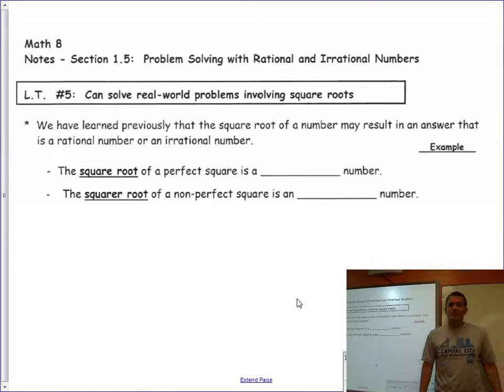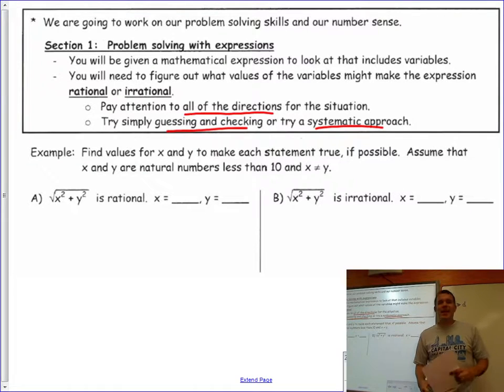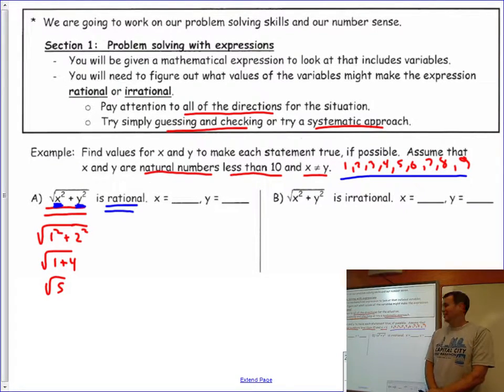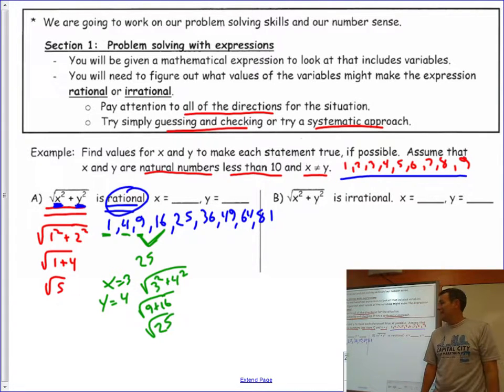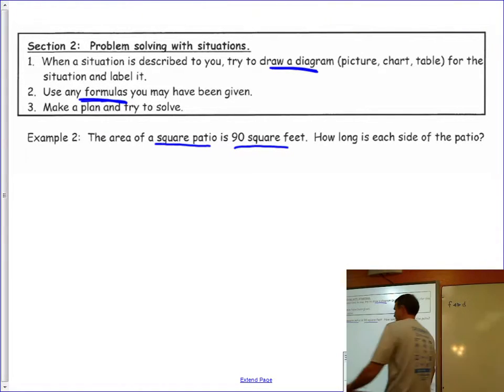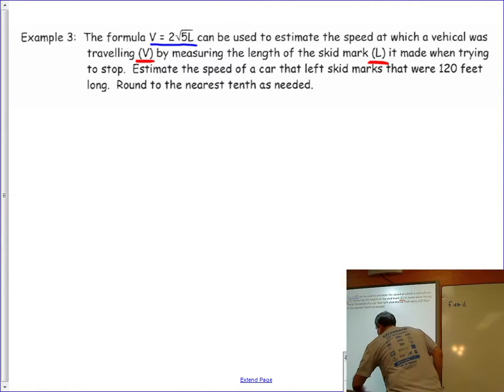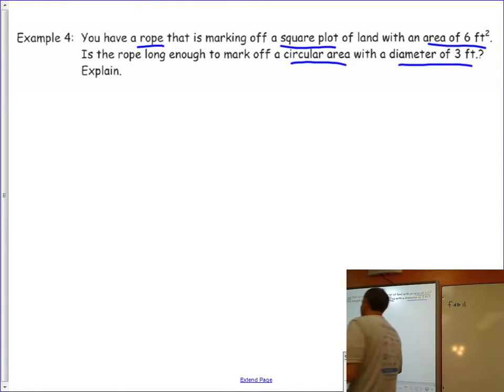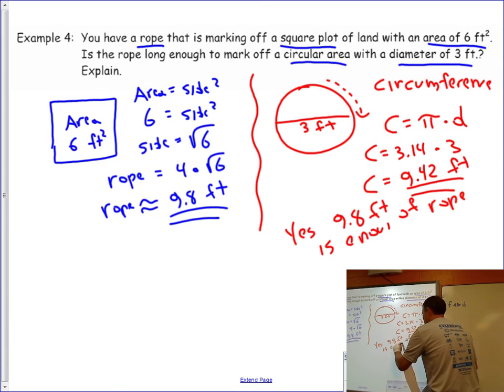M8 Notes 1.5